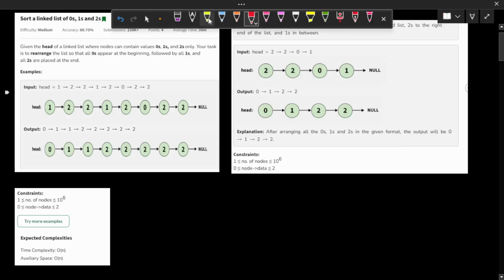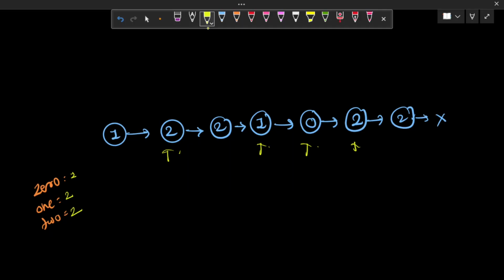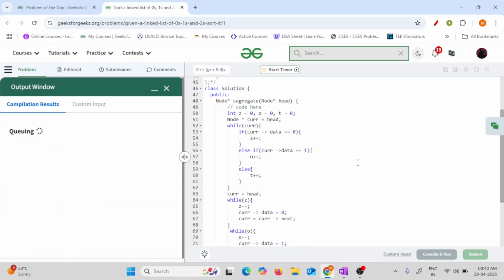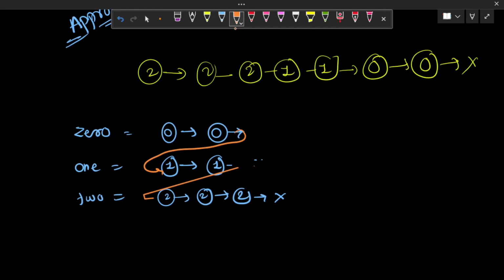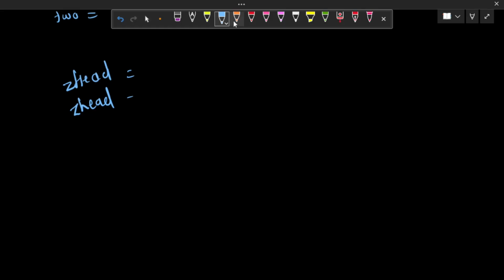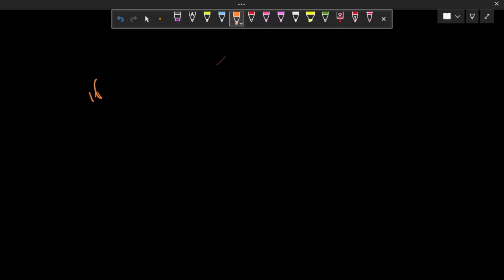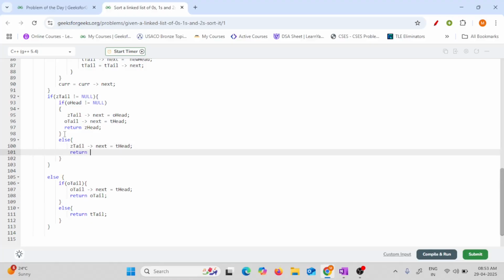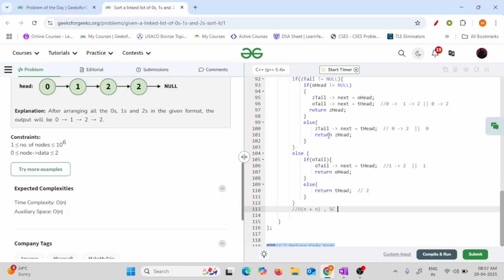Sort 0s, 1s, 2s in Linked List | 2 Easy Methods Explained with Code & Time Complexity 🚀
In this video, we solve the classic "Sort a Linked List of 0s, 1s, and 2s" problem using TWO different approaches 💡:

🔹 Approach 1: Count Method (like Dutch National Flag)
🔹 Approach 2: Separate linked lists approach (creating 0s, 1s, and 2s lists, then merging)

We also cover:
✅ Full explanation of both logic

📘 Great for beginners and intermediate learners aiming for placements and interviews at top tech companies.

👇 Drop your doubts in the comments – I reply to everyone!